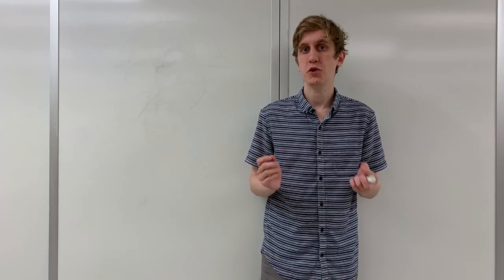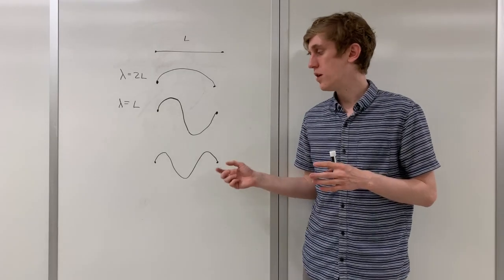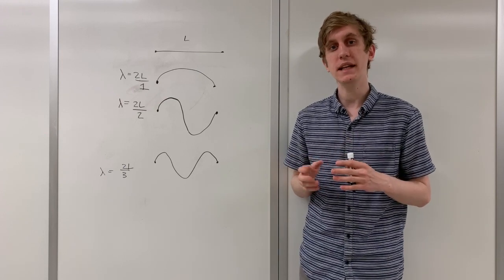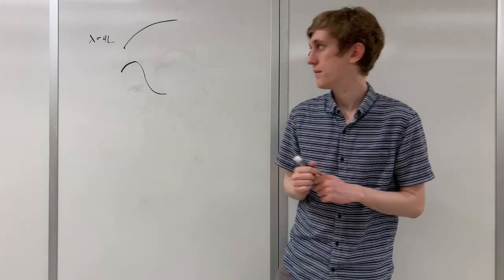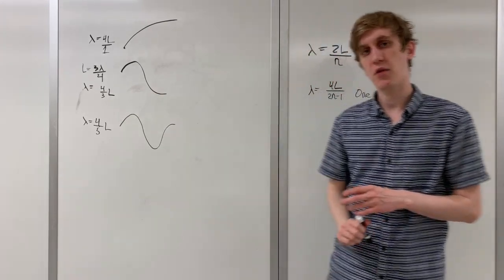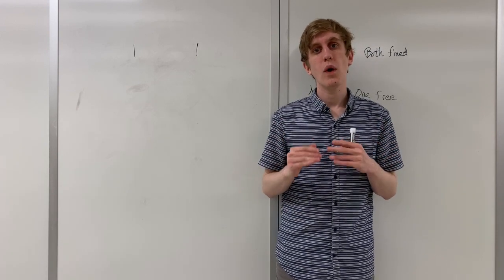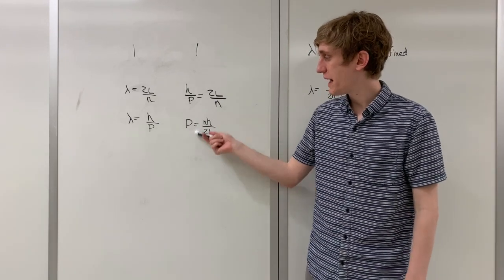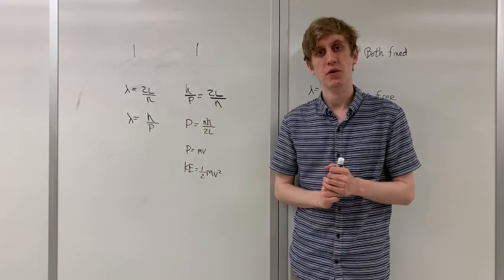Physics 7C, DL6 Summary: Standing Waves and Quantum Mechanics